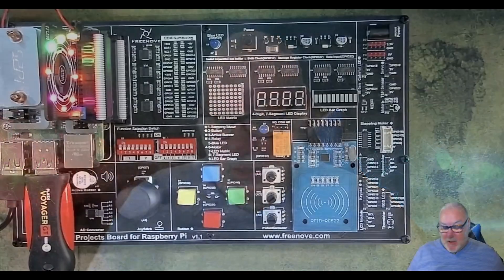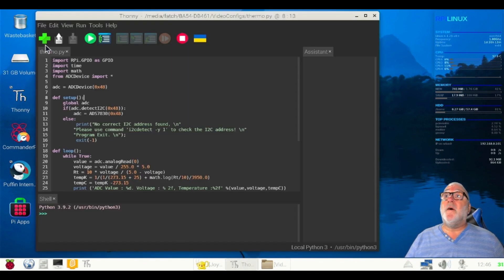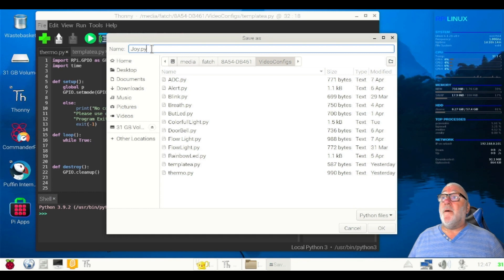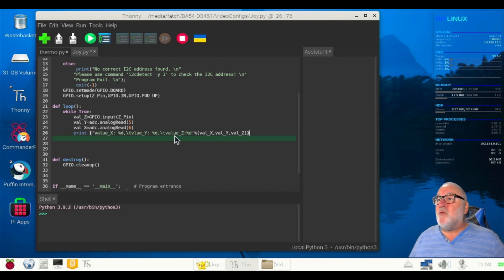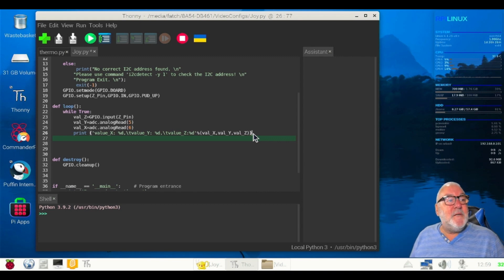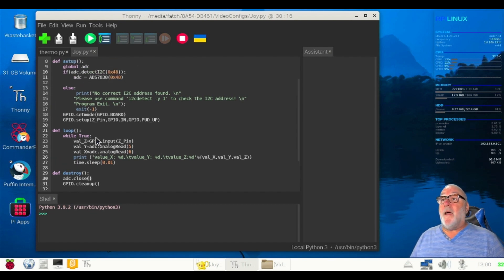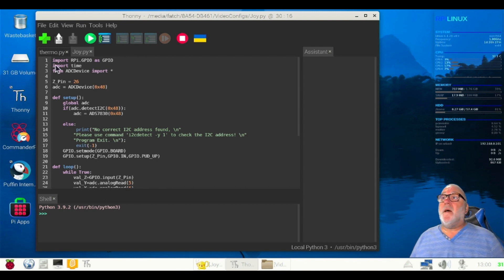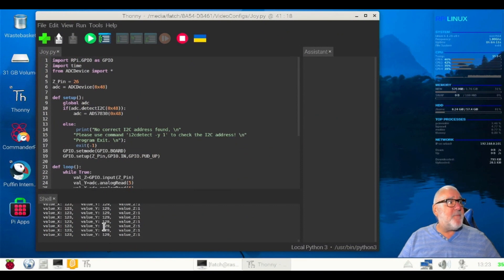How To Read A Joystick's Data Output With A Raspberry Pi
In this project, we will read the output data of a joystick and display it to the Terminal screen.

A Joystick is a kind of input sensor used with your fingers. You should be familiar with this concept already as they are widely used in gamepads and remote controls. It can receive input on two axes (Y and or X) at the same time (usually used to control direction on a two dimensional plane). And it also has a third direction capability by pressing down (Z axis/direction).